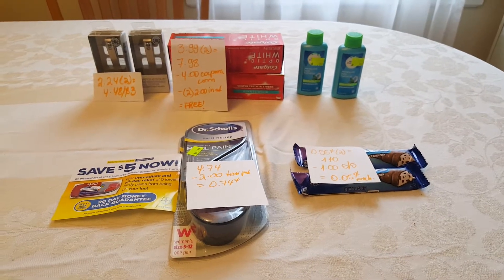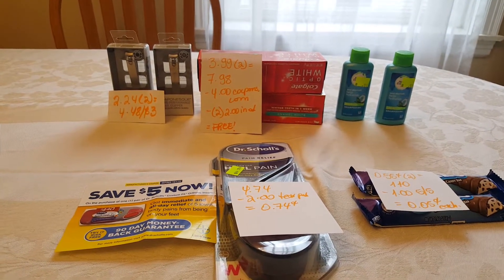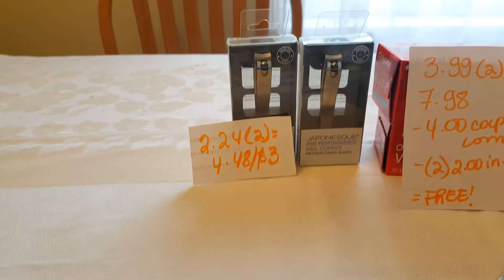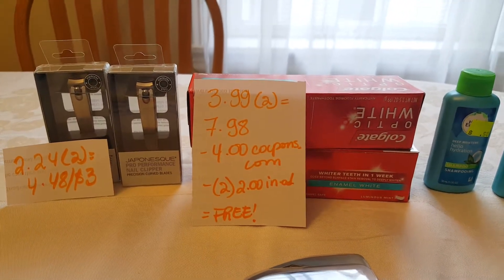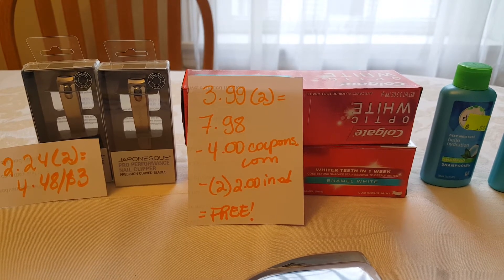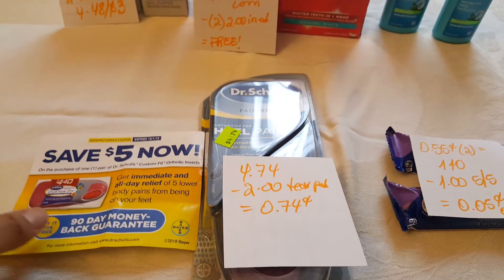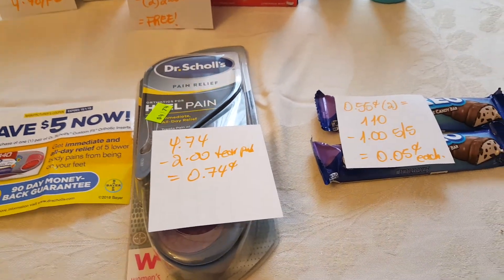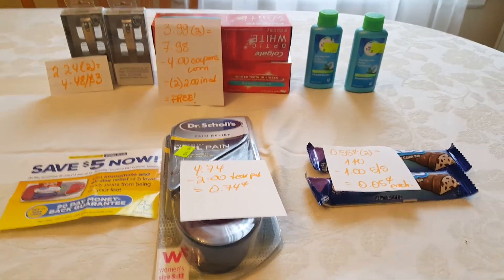My Rite Aid deals 5/5/19